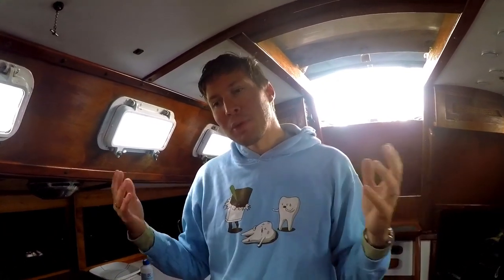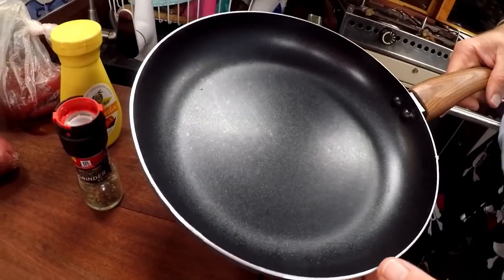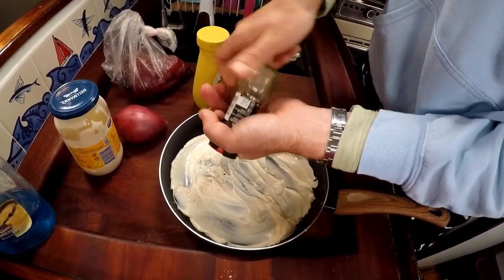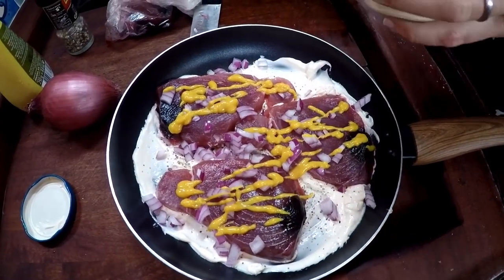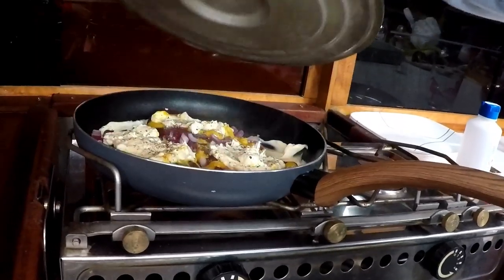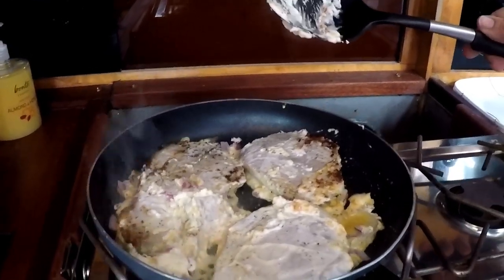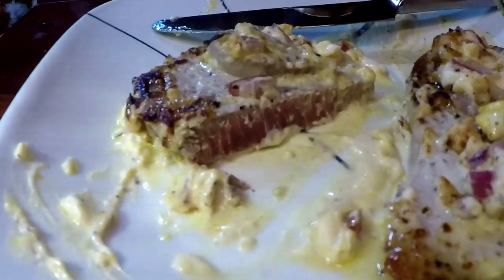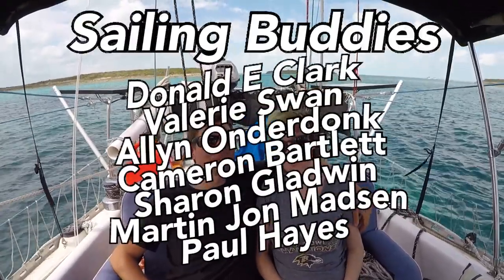Tuna Steaks, Seared in a Boat | Sailing Wisdom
Learn how to make delicious seared tuna steaks in your own kitchen or galley!